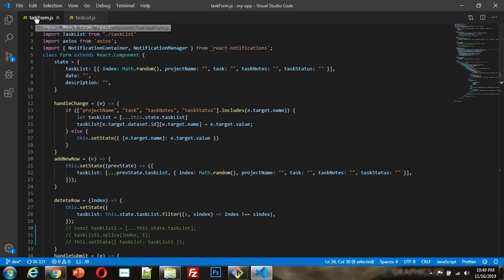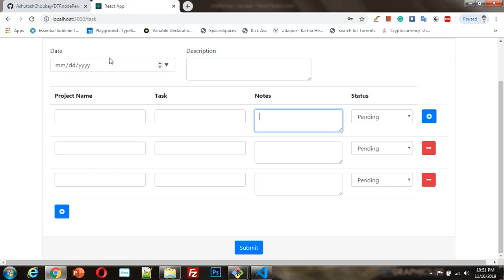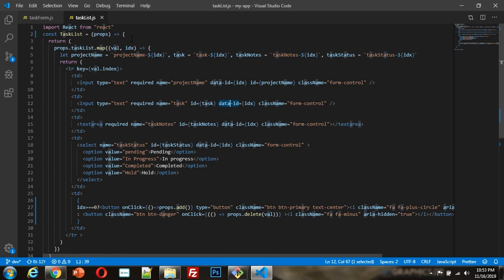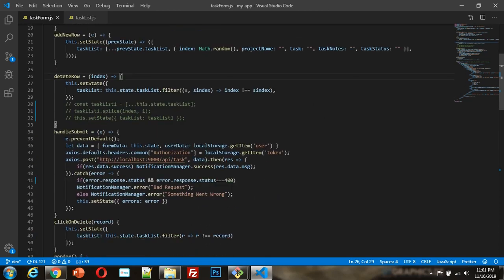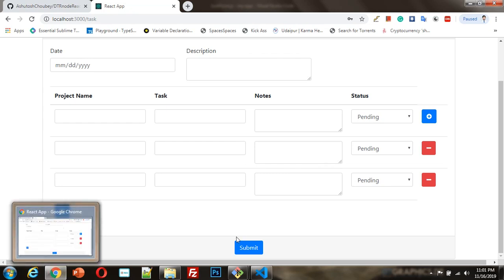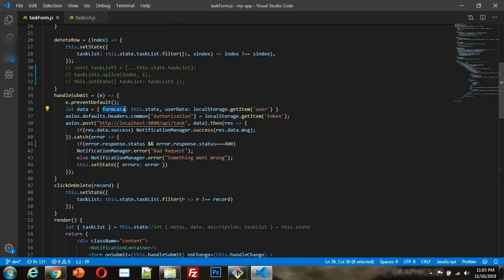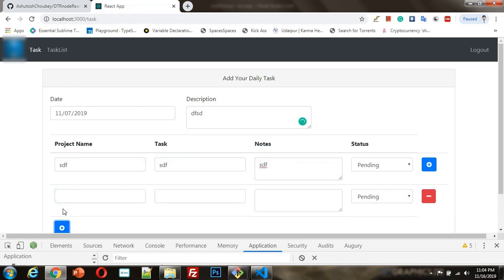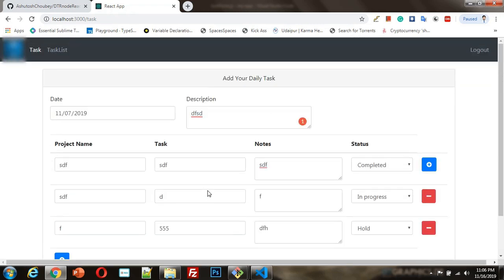How to Add/Delete form input field dynamically in react js with GitHub code || Add more in react.js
Hindi Language

How to add and delete many input row in form in reactjs in Hindi | React slice delete the last row?

Dynamically add delete input fields to form in react.js | generate pair of input fields using react

So we will not only provide you source code but also support you related to a video.
Please trust me I have removed that source code from the video description because Lots of people just skipping the video and keep copy code from the GitHub because of that I feel motivated and it hampered my work